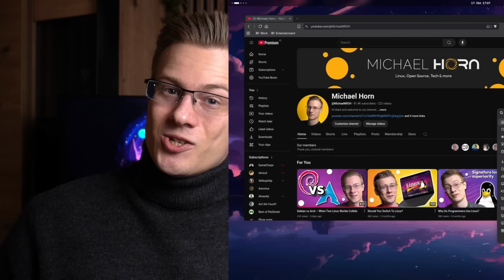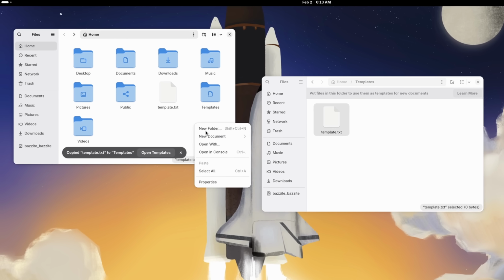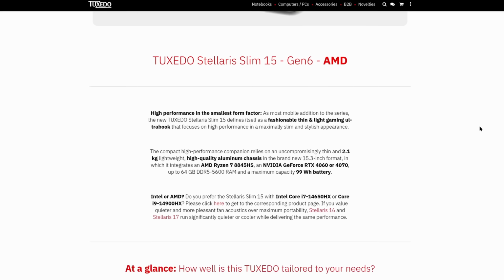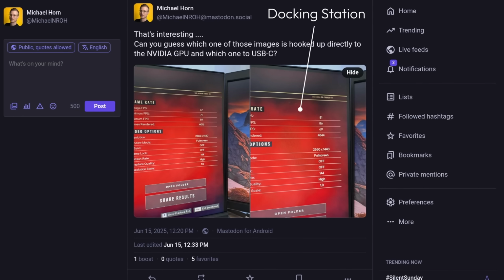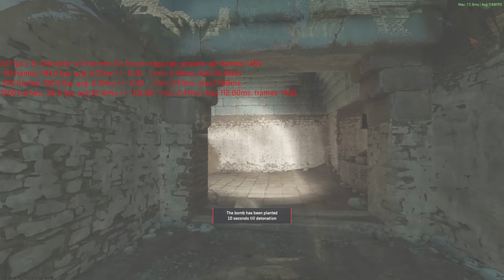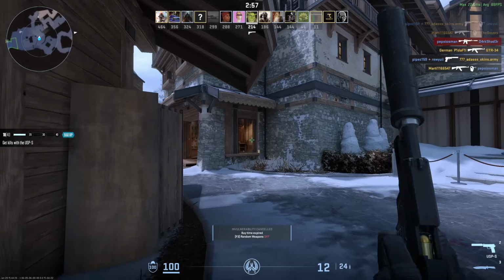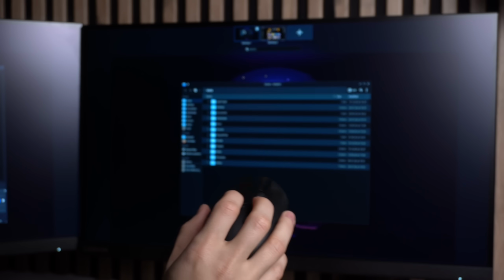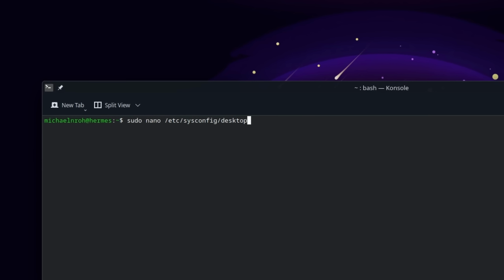This Problem Made Me Switch To KDE Plasma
► Chapters:

00:00 - I switched to KDE Plasma
00:48 - Short KDE Plasma overview
01:30 - Blast from the past
02:34 - Why did I switch?
03:25 - NVIDIA Hybrid Graphics and Gaming
06:13 - My Plasma experience
07:15 - Conclusion